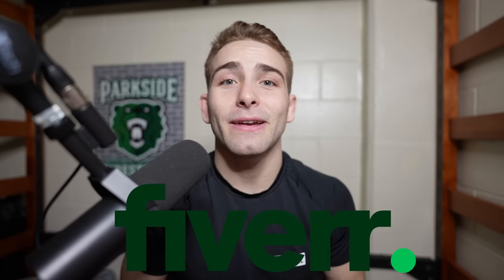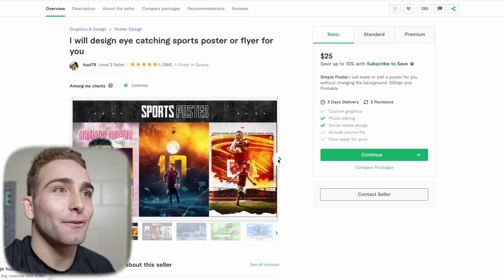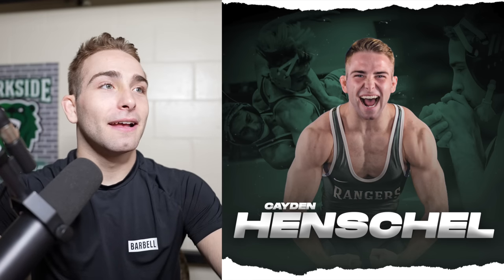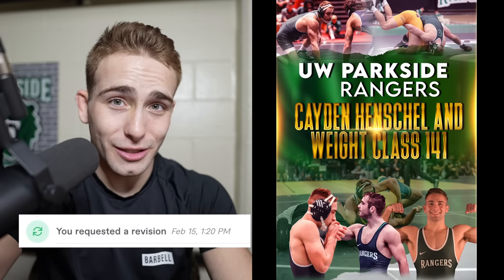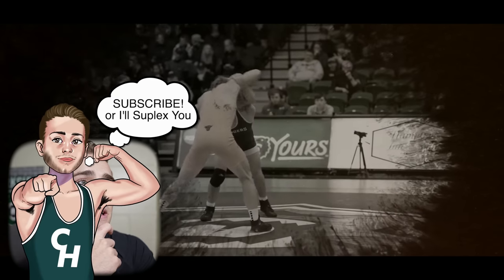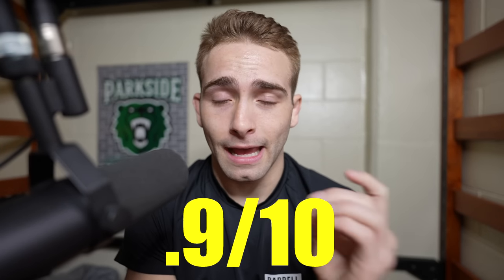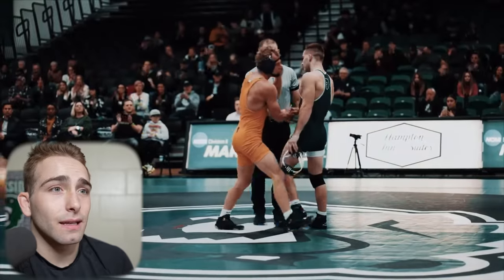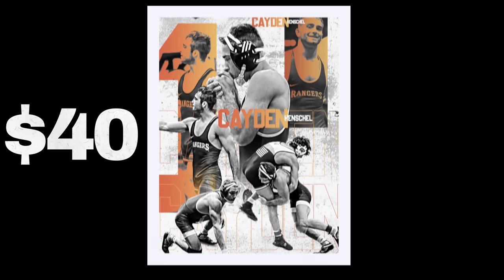I Paid a Stranger $5 to edit my Wrestling Pictures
1.
3. Comment which edit you liked best & your Fiverr Username
Winner Chosen NEXT VIDEO!

I bought multiple different photo edits at different prices to compare them.

Intro 00:32
Buying Services 02:06
Edit Reveals 07:01
Giveaway Rules 08:01